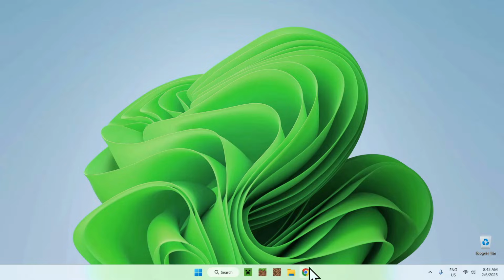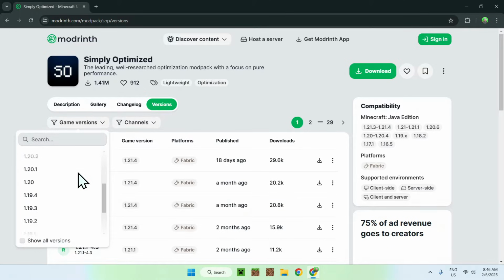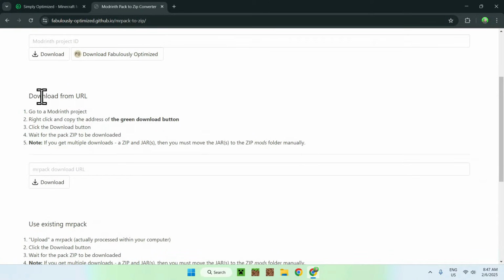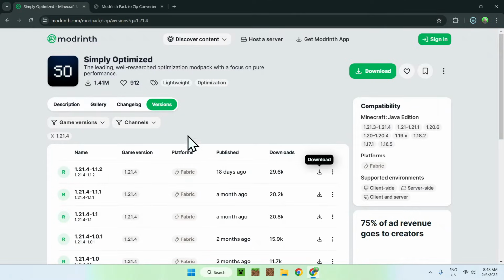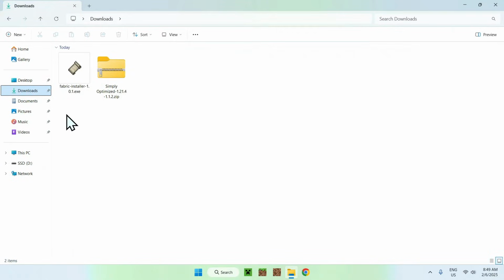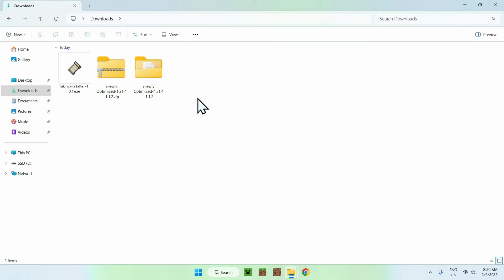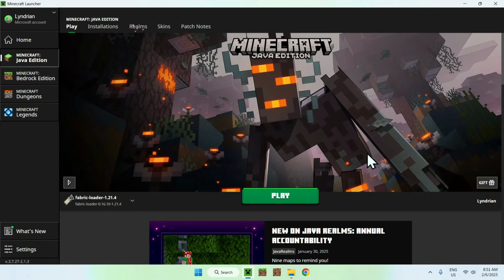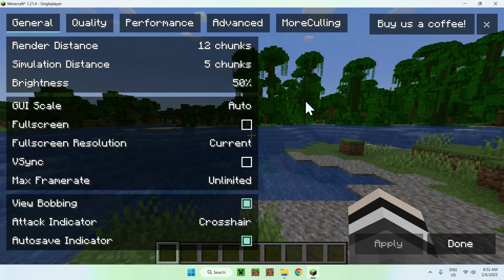How To Download And Install Simply Optimized For Minecraft Java In 2025 | Minecraft Modpacks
[ Information ]
Simply Optimized is a Minecraft modpack that you can get from the Modrinth website. Modpacks are a collection of Minecraft mods which customise your Minecraft Java experience.

[ Simply Optimized Minecraft Java Categories ]
How To get Modpacks For Minecraft Java
How To Download Minecraft Modpacks
Simply Optimized Minecraft Modpacks
Minecraft Modpacks For Low End PC
How To get Modpacks For Minecraft
How To Install Minecraft Modpacks
Simply Optimized Minecraft Java
Minecraft CurseForge Modpacks
Simply Optimized Minecraft Mod
Minecraft FPS Boost Modpacks
Minecraft NeoForge Modpacks
Minecraft Modpacks 100 Days
Minecraft Modrinth Modpacks
Simply Optimized Download
Simply Optimized Minecraft
Minecraft Fabric Modpacks
Minecraft FPS Boost Mods
Minecraft Forge Modpacks
Minecraft Modpacks 2025
Minecraft Java Modpacks
Simply Optimized Install
Minecraft Java Mods
Minecraft FPS Boost
Minecraft Modpacks
Simply Optimized
Minecraft Java

- Finnvian